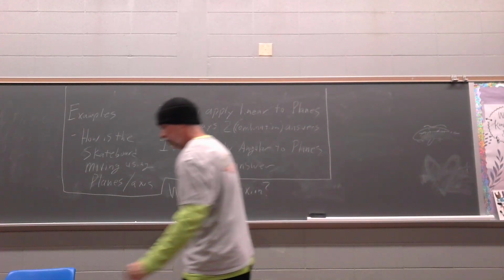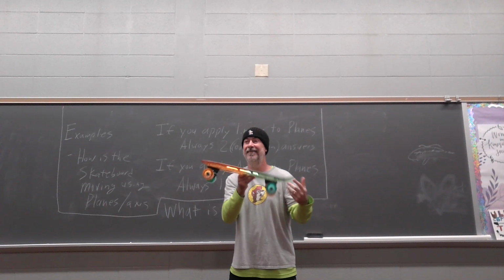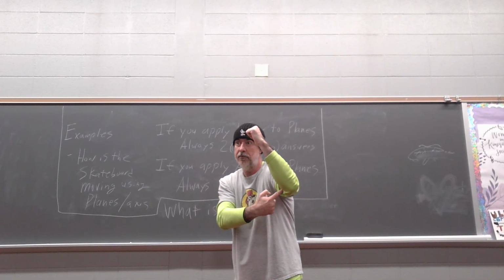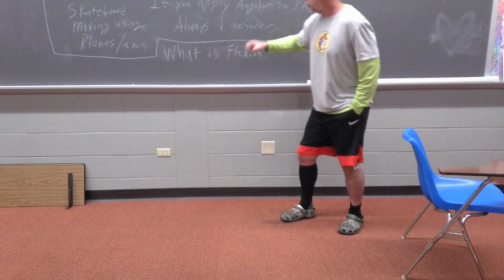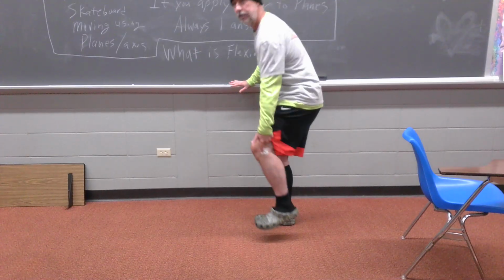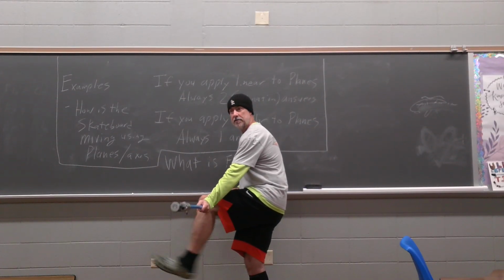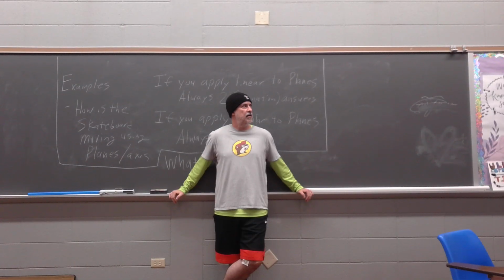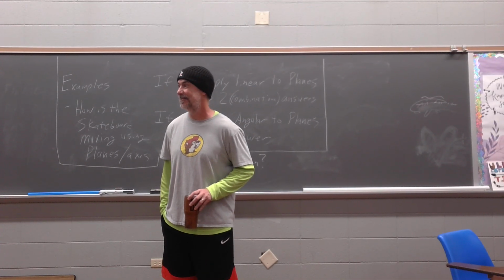KNES 310 Unit 1 (Wed September 3rd 2025)